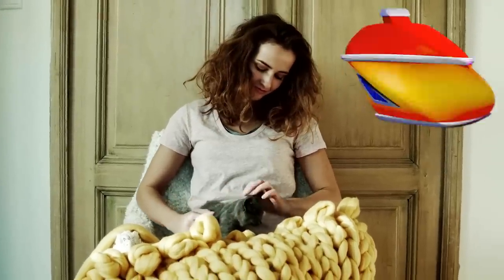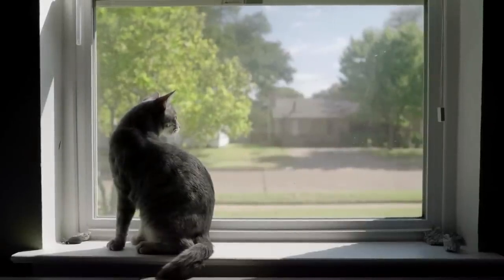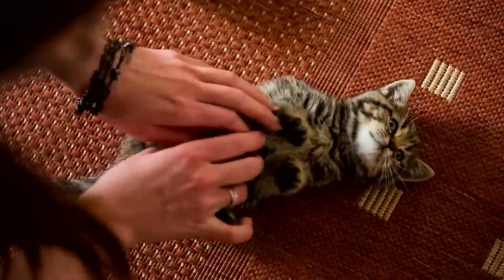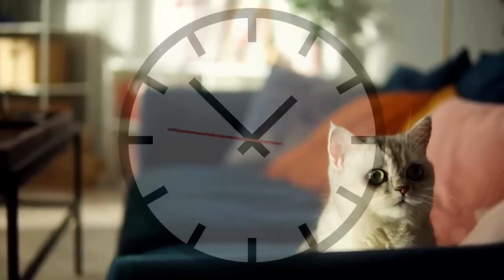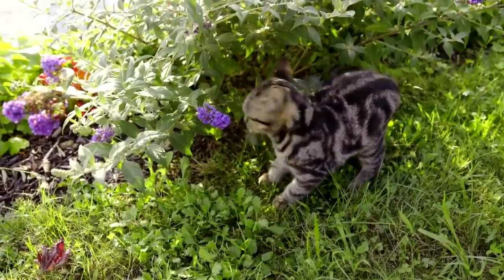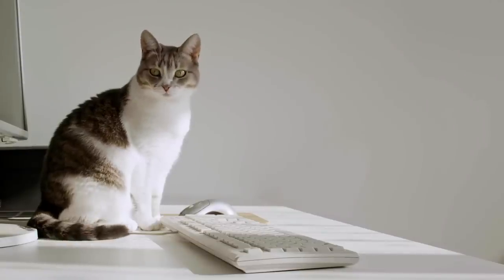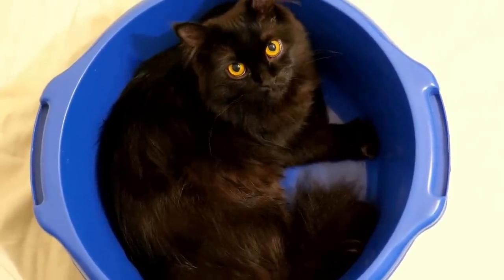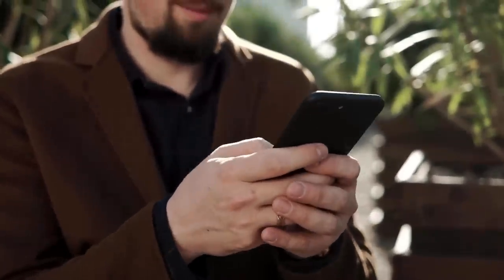If you have an indoor cat, never do THIS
Many cats live with their owners as indoor cats. Of course, this can work very well. However, if your cat is an indoor one, you should make sure that all of their needs are covered; otherwise, you may have problems with them. Thus, as an indoor cat owner, you should never make the following mistakes.